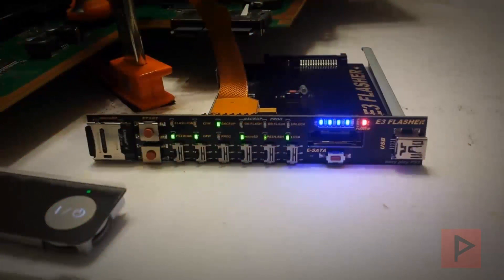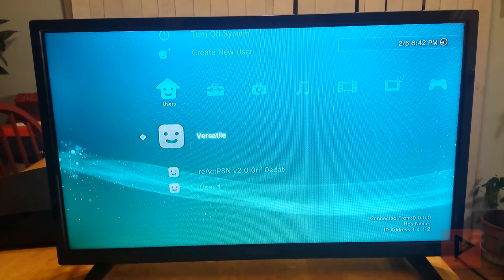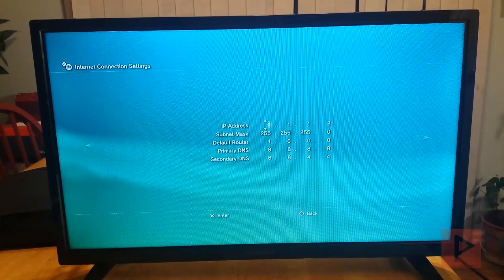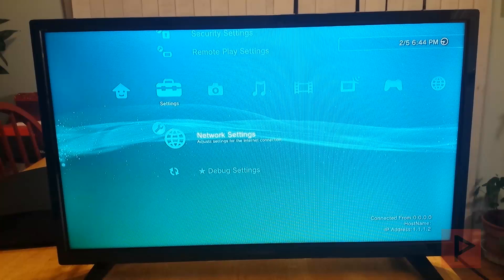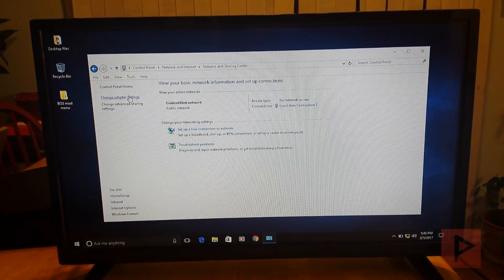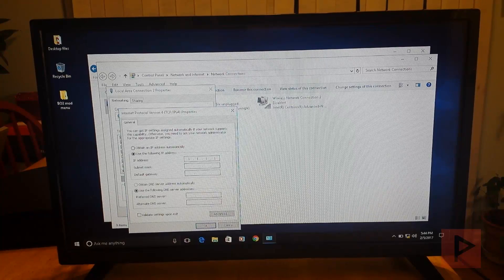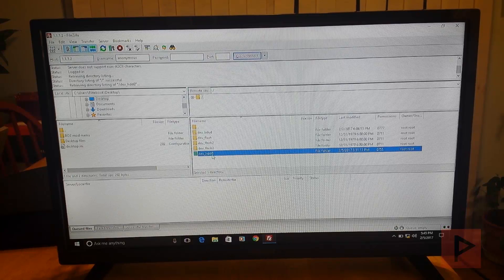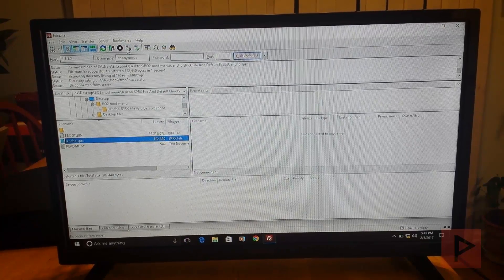[How To] Direct FTP Connect To CFW PS3 Tutorial (No Router)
Today's tutorial is from a youtube subscriber request and I'll show you how to FTP connect to your CFW PS3 without using a router. All we will be using is an Ethernet cable that goes from the computer/laptop into the back of the PS3.

This method is useful for those instances where your PS3 isn't connected to a router or switch, yet you want the fast network transfer speeds. Copying files to the PS3 over a wired connection is so much better than using wireless or USB!  Enjoy!

Notes:
1) Make sure to install rebug toolbox and enable webman mod from rebug toolbox.
2) Alternative is run rebug toolbox and sit there and then connect to ps3 via ftp.